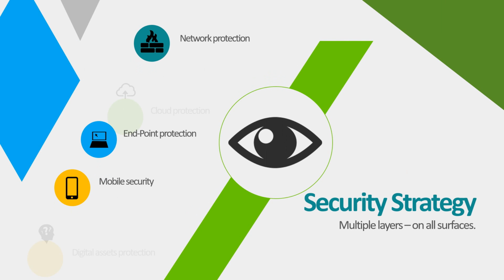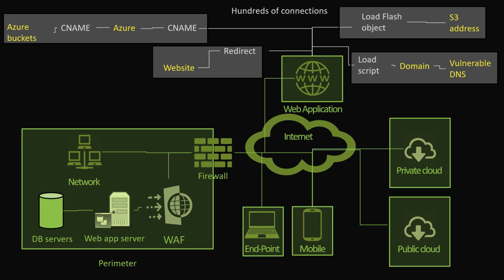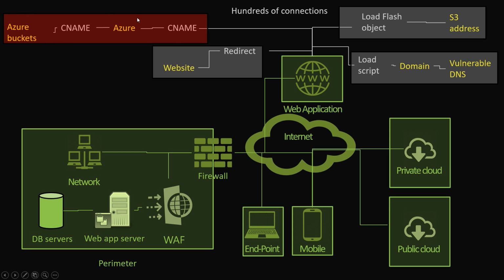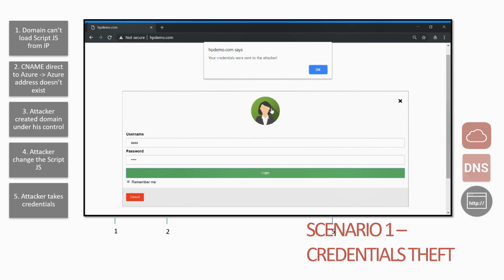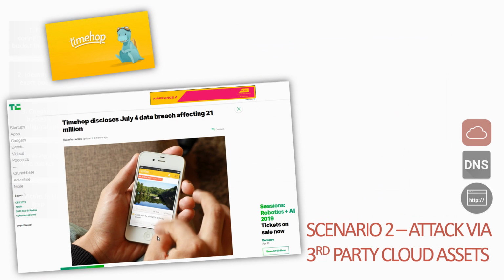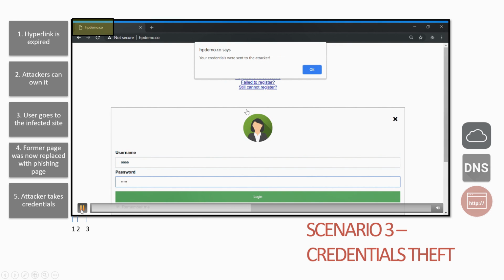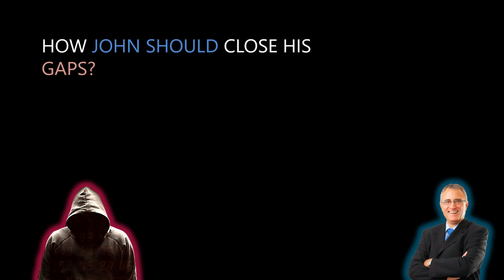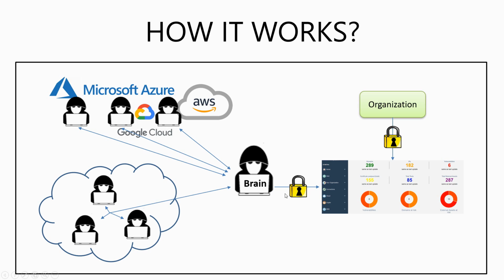Hacking enterprisess is easier than ever!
This short webinar explains how to protect your enterprise from the most emerging security breach: external assets connections